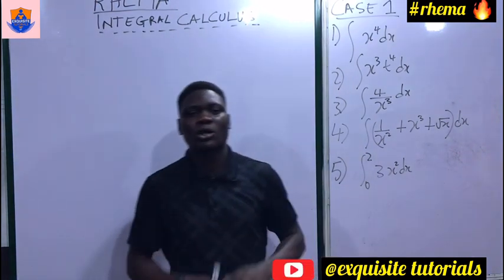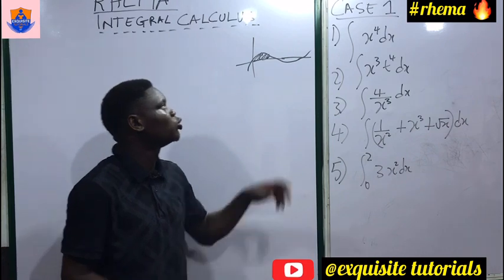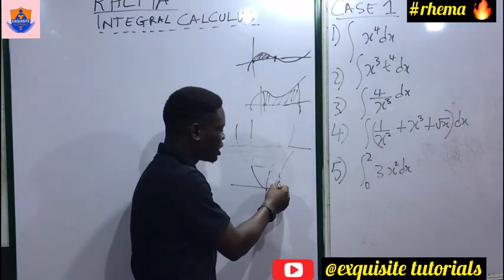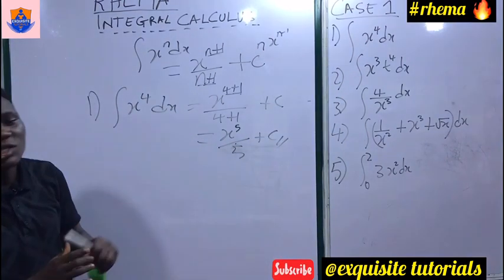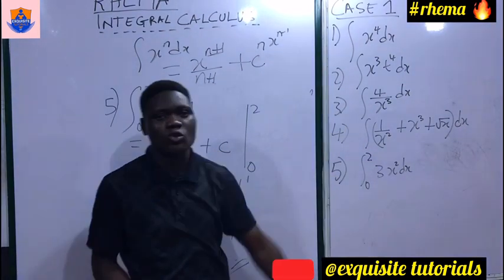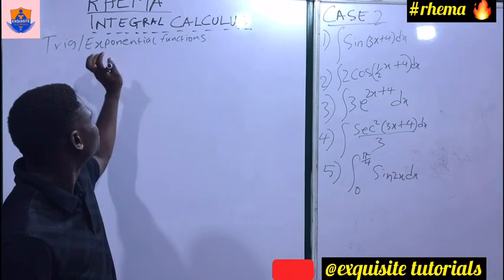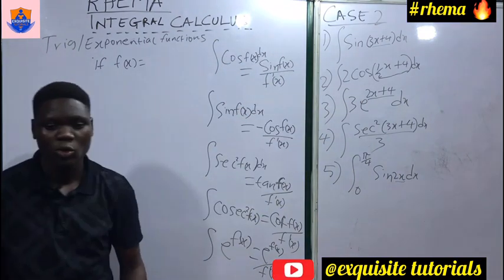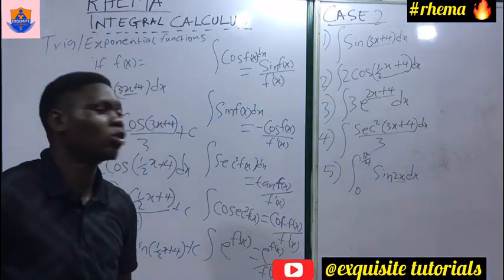Rhema class MTH 102 episode1 (INTEGRAL CALCULUS)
Turn on your notifications button to get all the Rhema classes and make sure you join our telegram and Facebook community